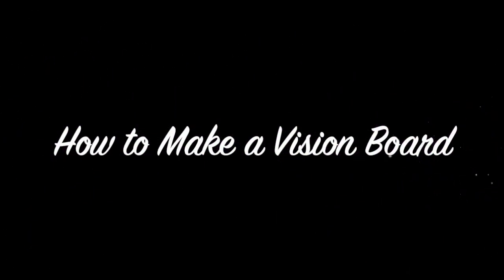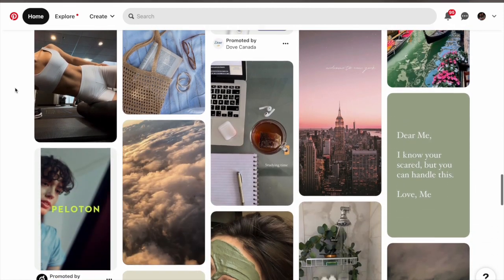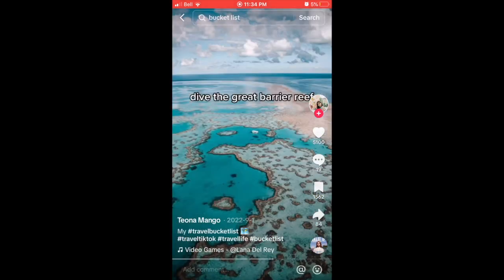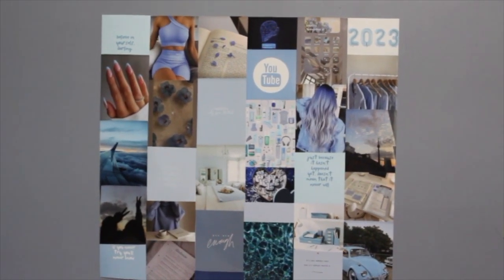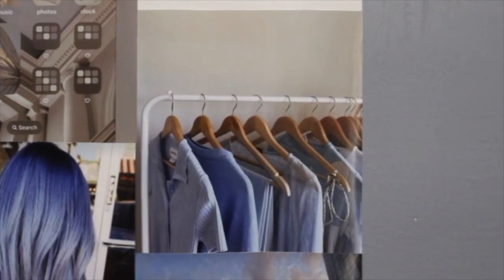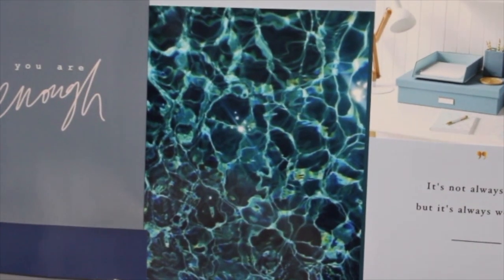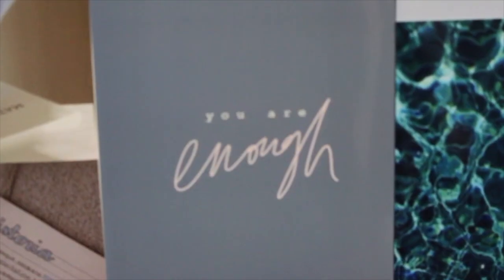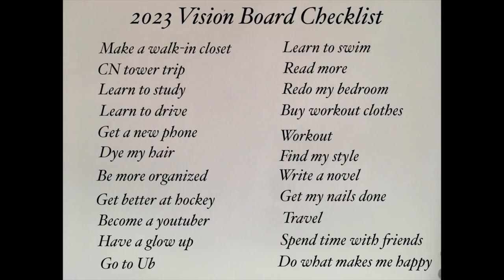How I Manifest my Dream Life! Mid-Year Rest; Organizing my Life to End 2023| Becoming 20 Episode 1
2023 is halfway over & my life is currently a disaster, so let's fix that with a July monthly reset & plan with me. On today's episode of Becoming 20 I will be making my 2023 vision board that actually works. I'll show you how to create a DIY vision board from scratch, what to put on your vision board & where to find inspiration for vision boards on Pinterest, Instagram, TikTok & Youtube. I even spill some tips on how to make a vision board that actually works. We'll learn how to become your best self in 2023 using the law of attraction & manifestation. Together we'll figure out how to create your dream life in 2023 & how to make your dreams come true. All by taking the simple step of learning how to create a vision board.

Time Stamps
0:00 - Intro
0:25 - What is a Vision Board
1:09 - How to Make a Vision Board
1:52 - Where to Find Inspiration
3:17 - Tips for Vision Board
5:39 - My Finished Vision Board
8:30 - Becoming 20
9:24 - Outro

How to make a vision board, DIY vision board, how to create new habits & stick to them, getting my life together for 2023, vision boards, 2023 goals, 2023 reset routine, law of attraction, manifestation, manifesting, what is the law of attraction, what is manifestation, goal set with me, journal with me, how I journal, how to goal set, New Year's resolutions 2023, how to make 2023 your best year yet, how to make 2022 your best year yet, yearly reset routine, getting my life back together, monthly reset routine, weekly reset routine, Sunday reset routine, productive day in my life, selfceare, productivity ,notion tutorial, notion tour, Becoming 20, Franka Piluso